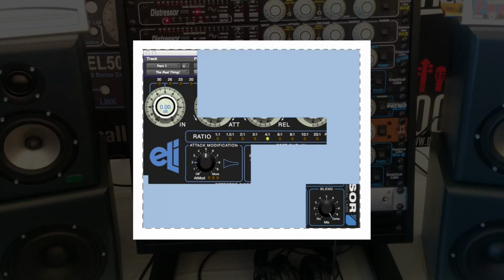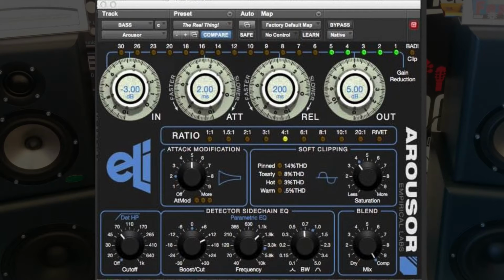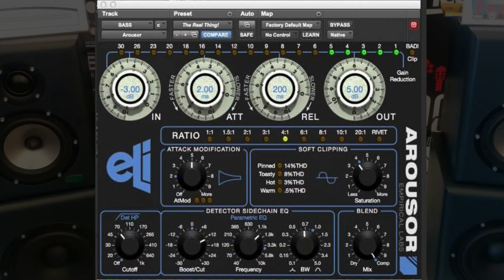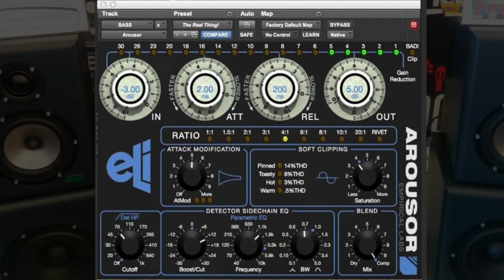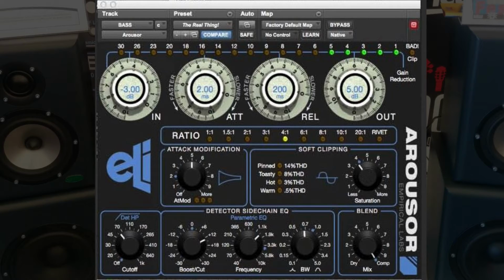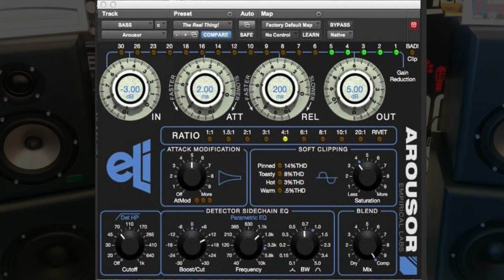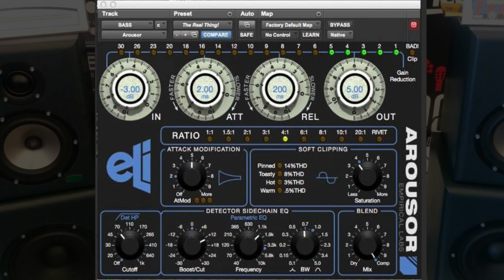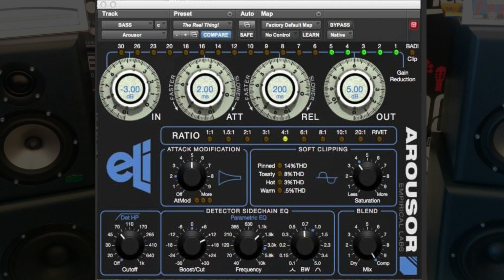Empirical Labs Arousor What we know so far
In this video I discuss what we know and what I’ve noticed from seeing the full screen shot of the plugin.